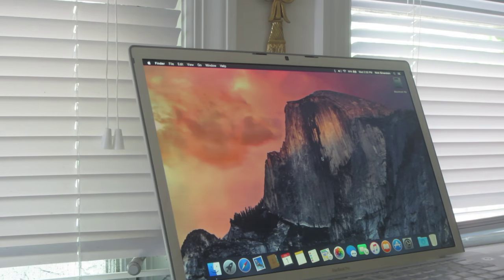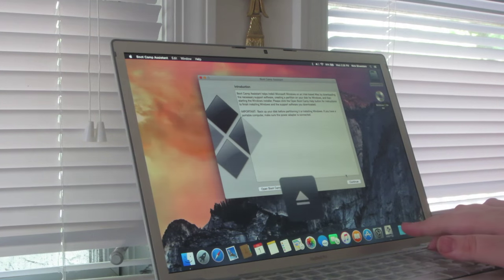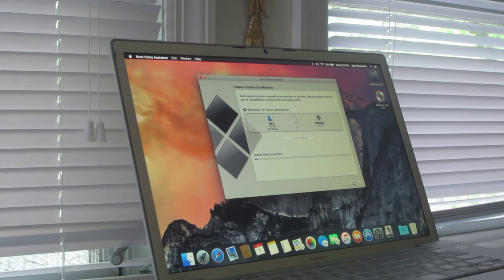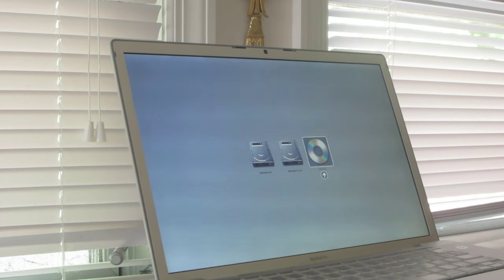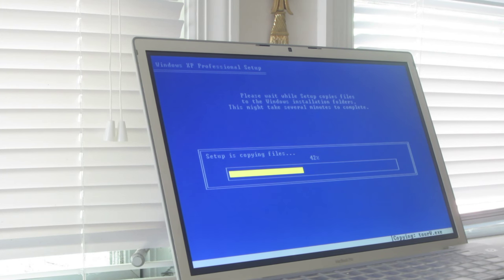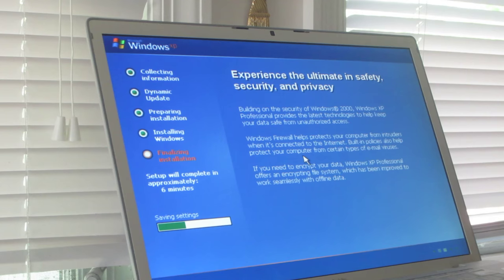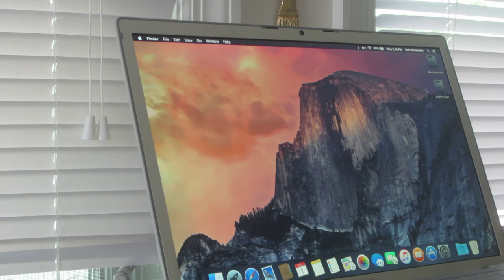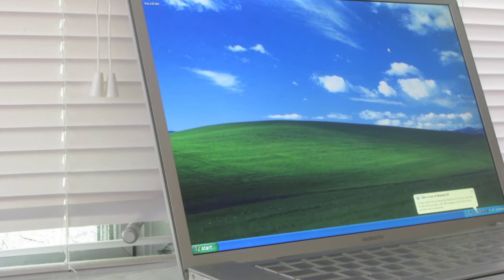How to install Windows XP on Bootcamp on Yosemite in 2015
This guide is for people who like to run old system on modern computers. This guide will work with a Mac from 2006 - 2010. Basically if you Mac came with Snow Leopard 10.6 or before this guide will work for you.

If you have a Mac that came out after Snow Leopard you might need to download your Graphics Driver from Nvidia, ATI, or Intel's website.

Please let me know if this works on your Mac and, let me know if it works on a newer Mac than 2010.